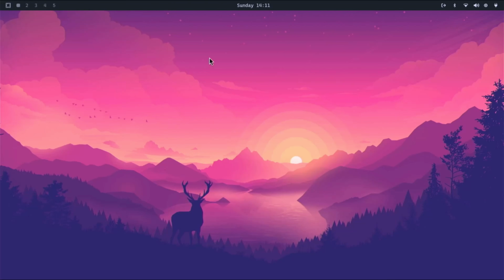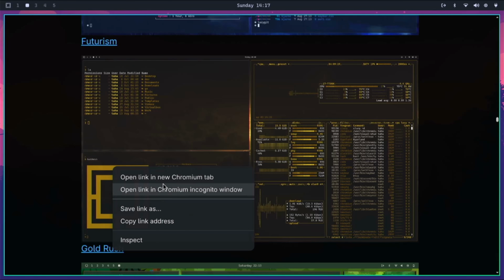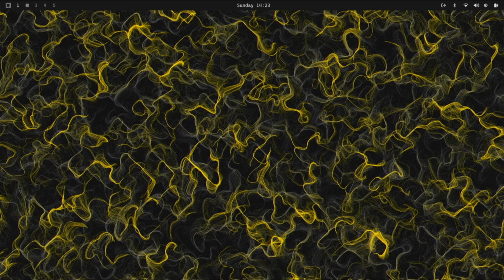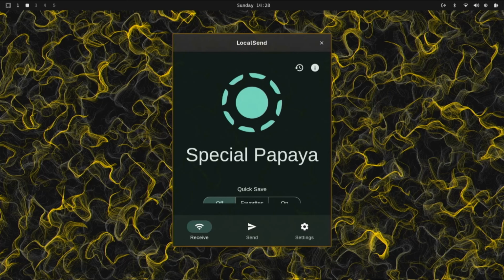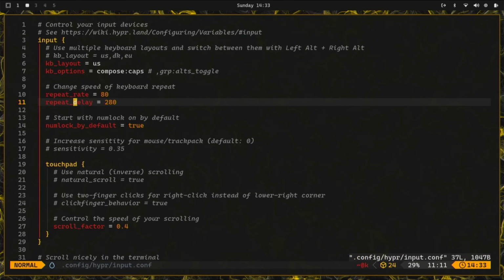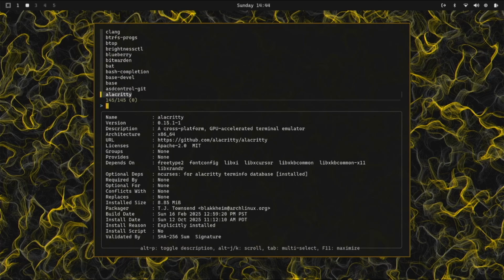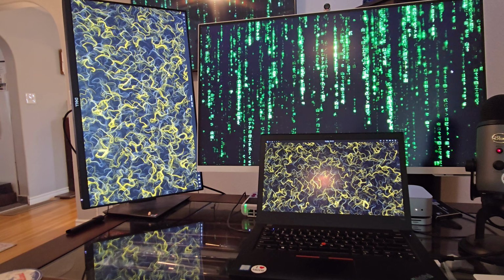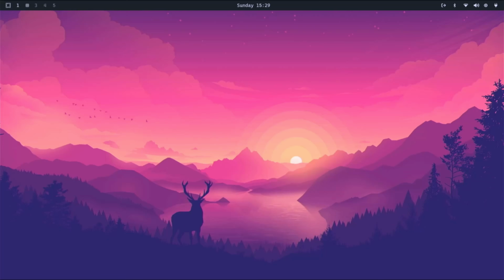Omarchy 3.0 - Customizing a Linux the Internet loves to hate!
☆ ☆ ☆ ☆ ☆ VIDEO INFOZ ☆ ☆ ☆ ☆ ☆
Omarchy 3.0 is a Hyprland Linux distro that's been breaking the Internet for weeks! Its a sick Hyprland setup by D.H.H. of Ruby on Rails - its great - and people are politicizing it... STUPID - we love FOSS @ TechHeart - and Omarchy is SiCK! So today, we dive in - customizing it beyond its stock setup... you can make Omarchy your own in so many ways - come along as TechHeart digs in deep. LETS G000!

☆ ☆ ☆ ☆ ☆ LEGAL STUFF ☆ ☆ ☆ ☆ ☆

By watching this video, you acknowledge that you understand and agree to these terms. If you disagree with these terms, do not watch this video.